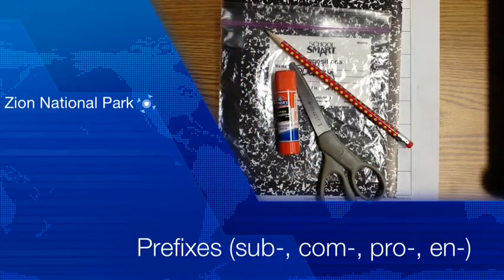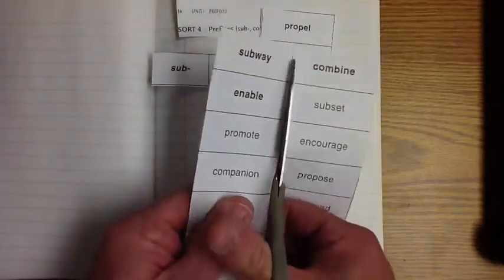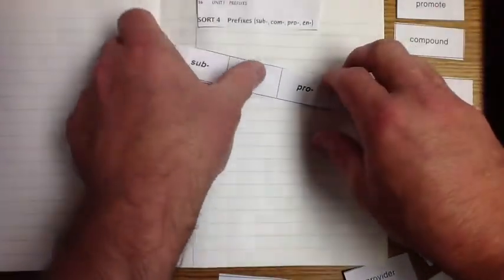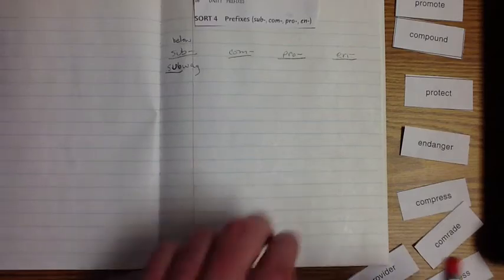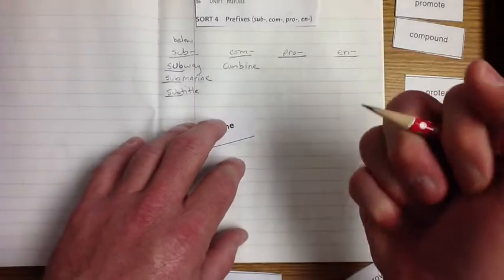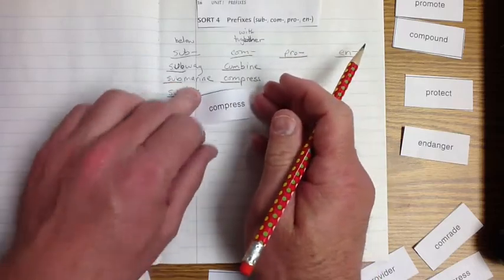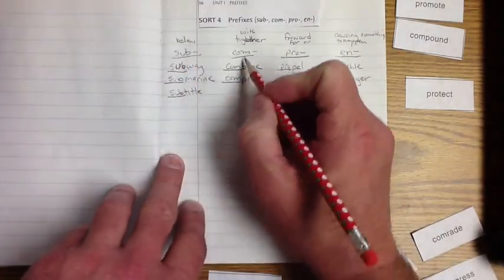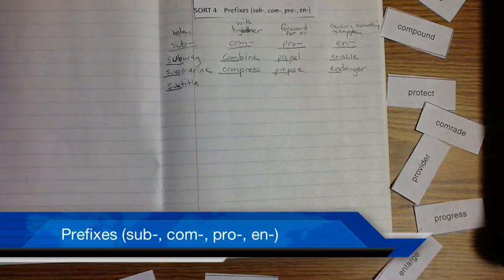DV4 Prefixes (sub-, com-, pro-, en-)